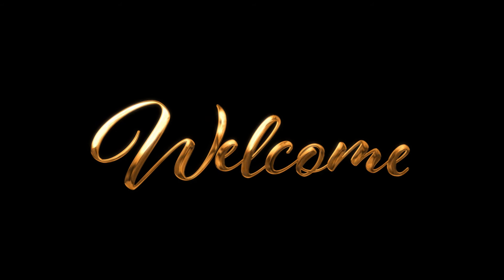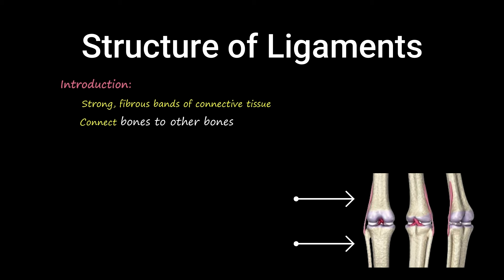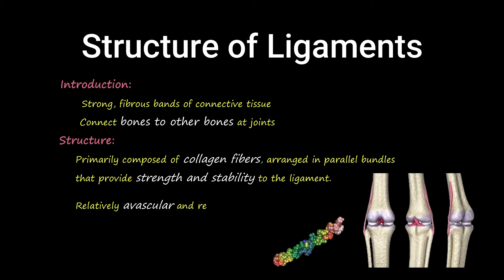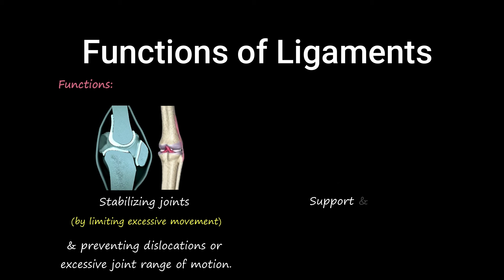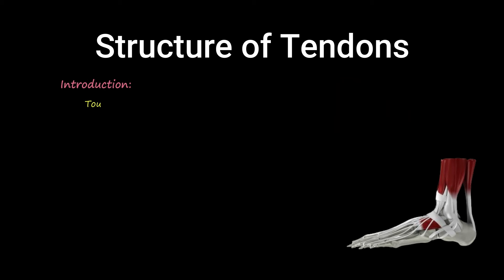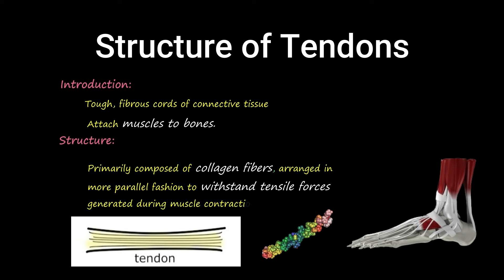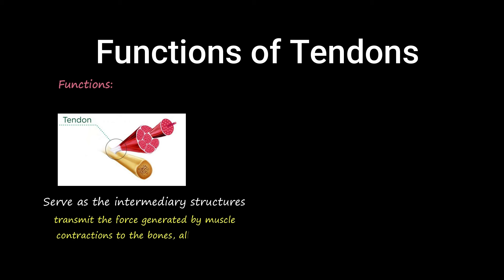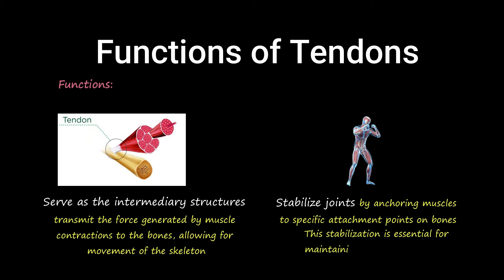Tendons and ligaments | Tendons Vs Ligaments | Biology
Learn tendons and ligaments structure and function. Tendons connect muscles to bones, while ligaments connect bones to bones. Both of them are types of connective tissues.

📚 Chapters:
This video includes the following parts; you can skip to the desired part.
00:00 Introduction
00:10 Ligaments
00:56 Tendons
01:53 Ligaments Vs Tendons

Thanks.